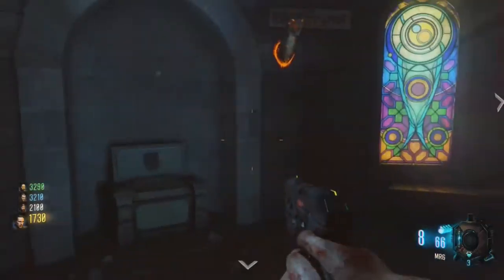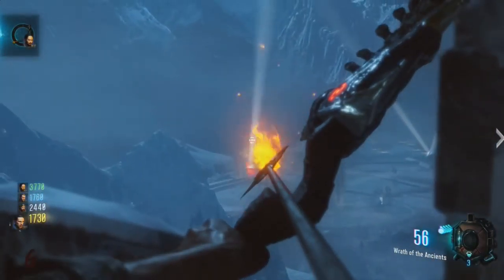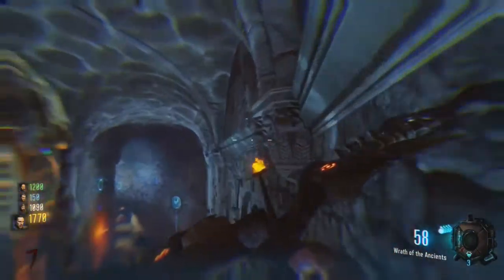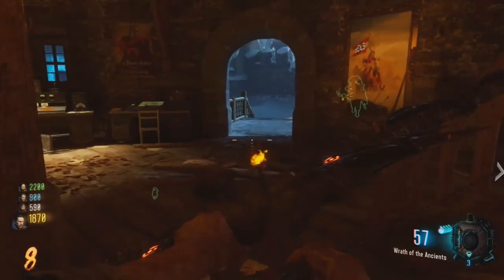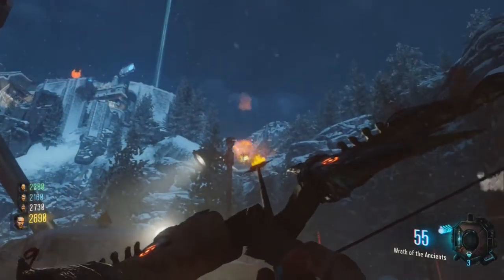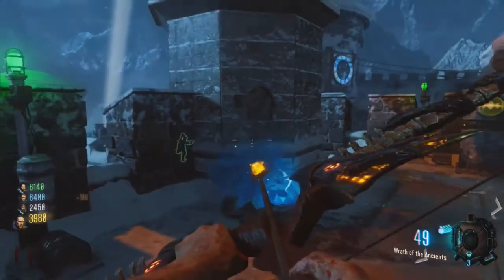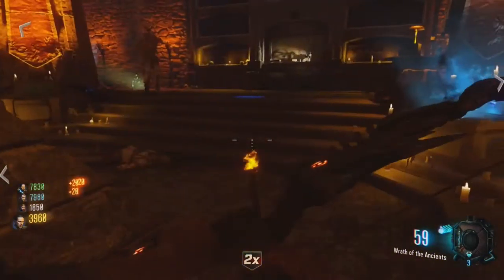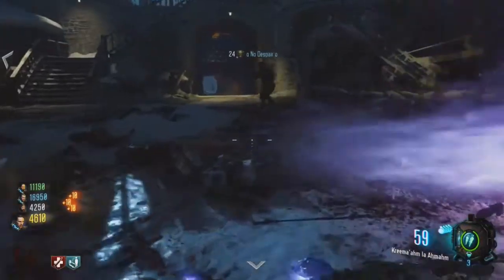Der Eisendrache Electric Bow Tutorial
This is a walkthrough of Der Eisendrache's Electric Bow. Any feedback would be appreciated.

Powered by Cinch Gaming and Gamer Gear Store